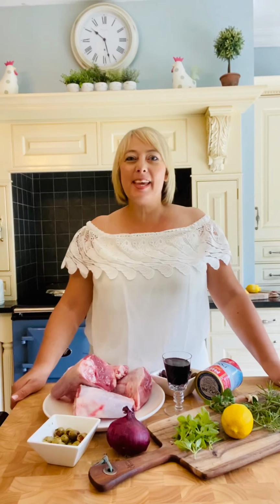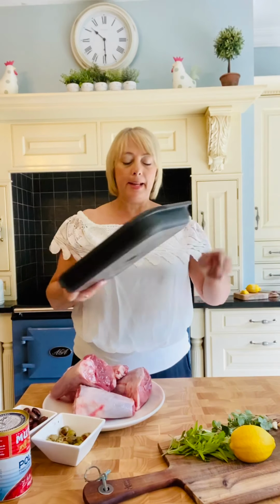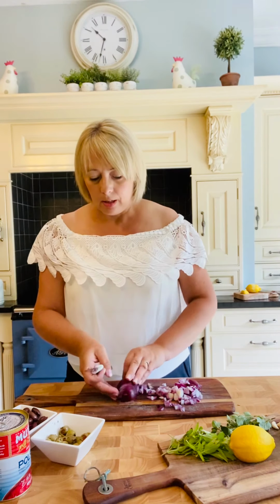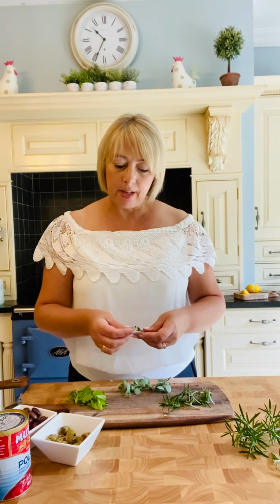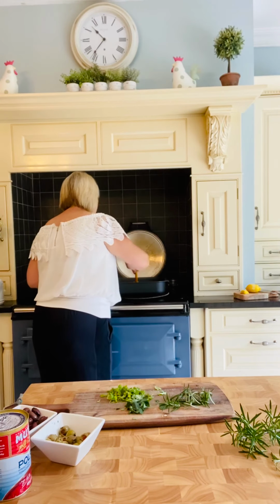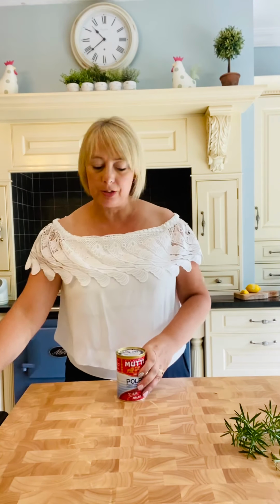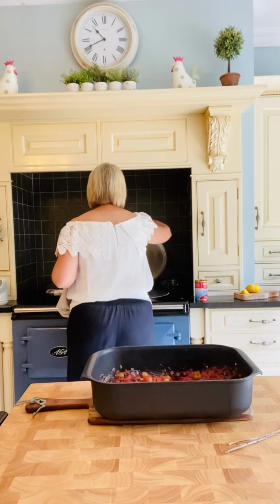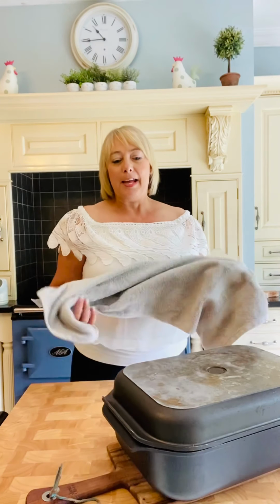Slow cooked Italian style lamb shank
My recipe for slow cooked lamb shank is based on a dish I enjoyed whilst visiting Florence. Tender lamb partnered with a thick, rich and flavoursome tomato sauce.